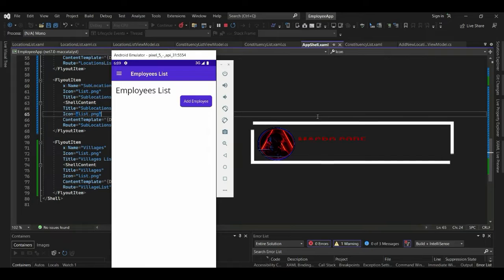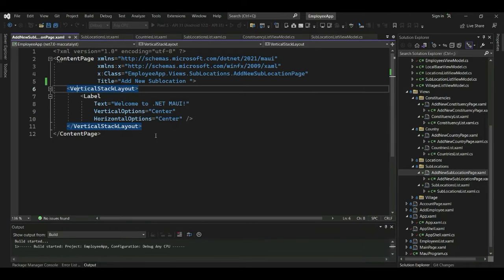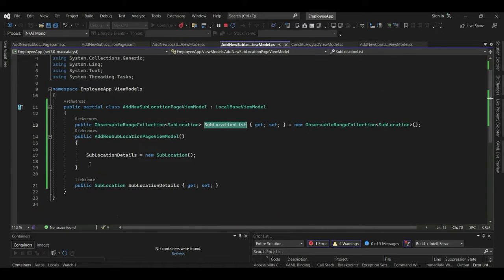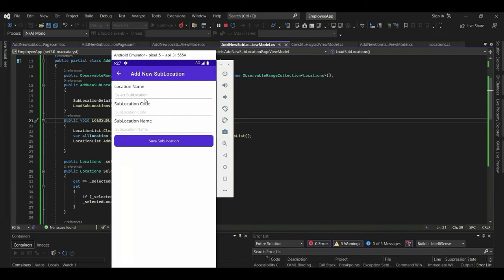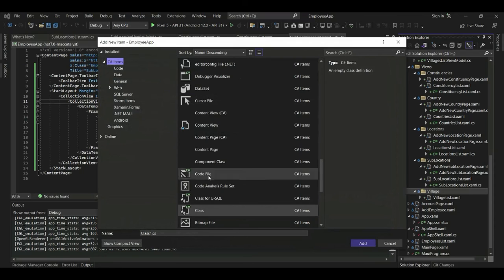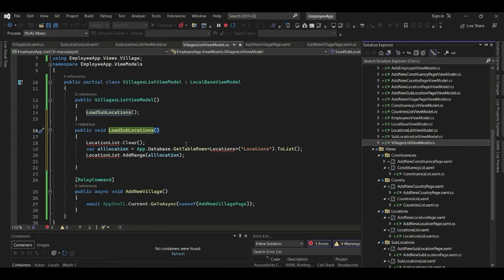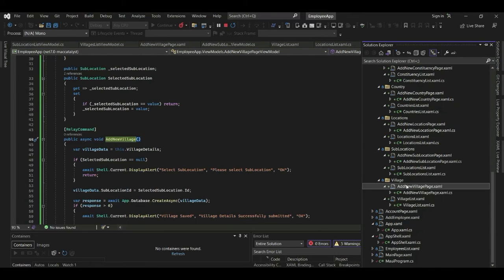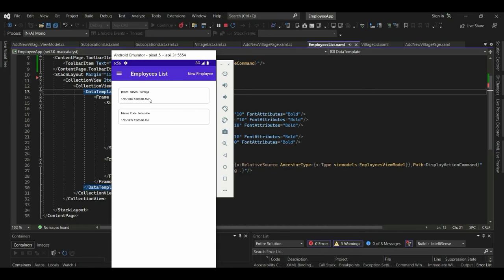STEP 10. How to Create CRUD Employees APP in . NET MAUI || MVVM ||COLLECTION VIEWS || SQLITE| PART10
How to Create CRUD Employees  in . NET MAUI  .NET 7.0|| MVVM || COLLECTION VIEWS || SQLITE ||NAVIGATIONS| PART 7|| ICONS || COMPLETE EMPLOYEE APP IN .NET MAUI